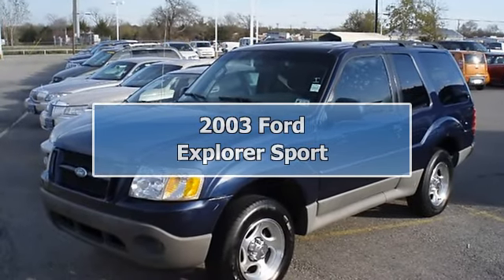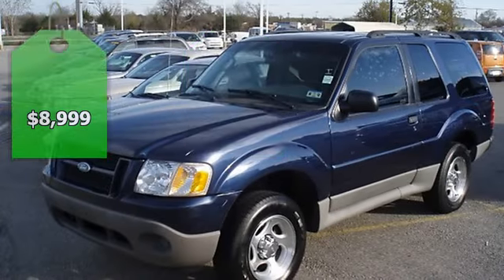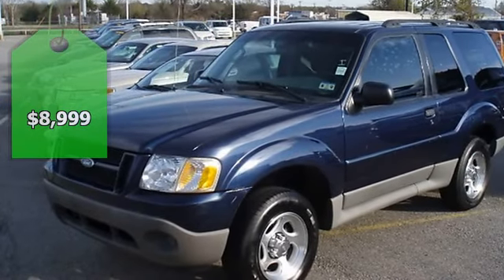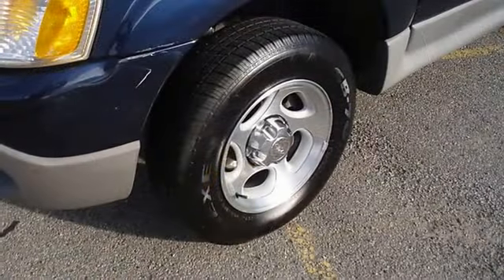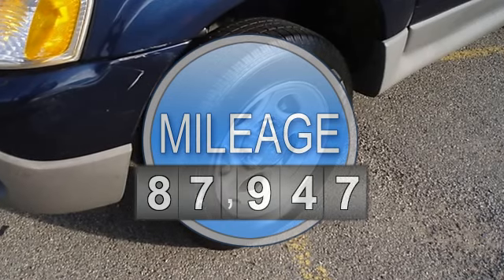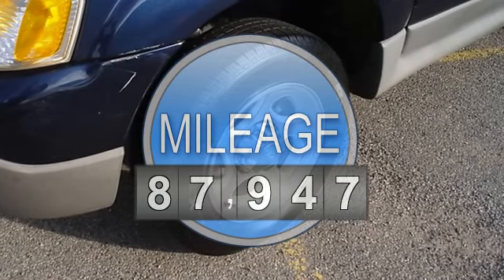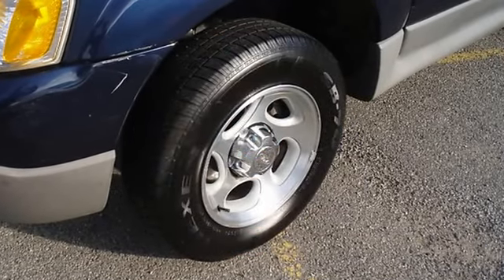2003 Ford Explorer Sport - Blake Utter Ford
215 N. Hwy 75

For Sale: 2003 Ford Explorer Sport
VIN: 1FMYU60E03UB26440
Engine: 4.0L (245) SOHC MPFI V6 ENGINE
Drivetrain:
Transmission: Automatic
Mileage: 87,947
Color: True Blue Metallic (exterior) Medium Flint (interior)

Features:
2003 True Blue Metallic Explorer Sport!  Low miles!  Locally owned!  Nice options!  Power windows, power locks, power mirrors, cruise, tilt, nice wheels, and much more!  100% AutoCheck guaranteed! Some minor wear on the driver's side seat, which is typical for these vehicles, but otherwise in excellent condition. The 2003 Ford Explorer Sport: the perfect blend of daily driver and family hauler.  View all our inventory automatic transmission